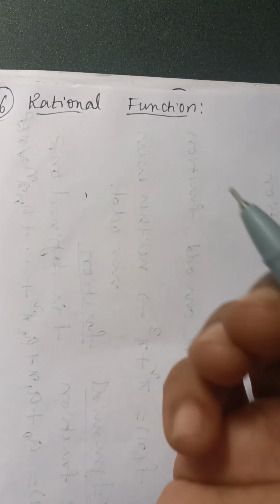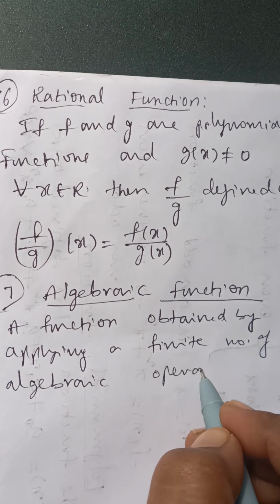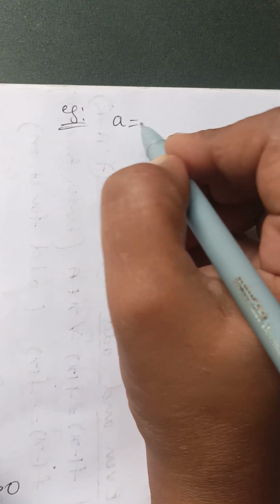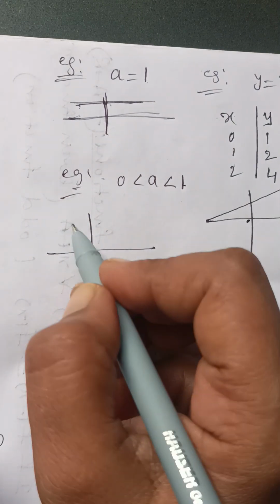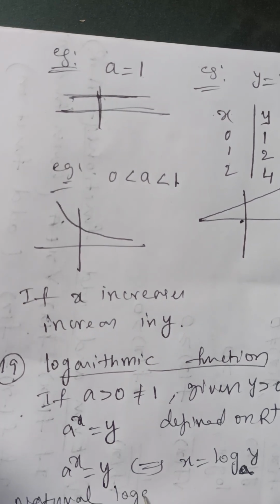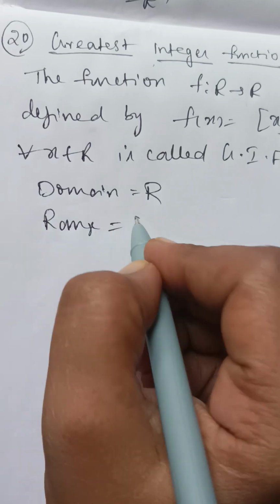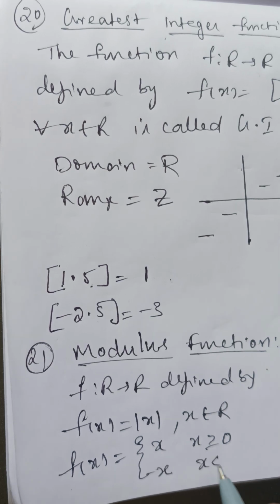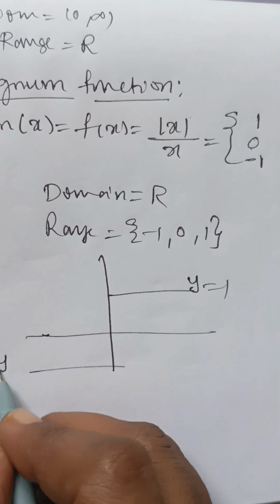Intermediate maths 1(A) FUNCTIONS part -3